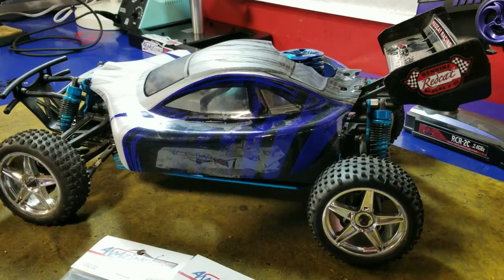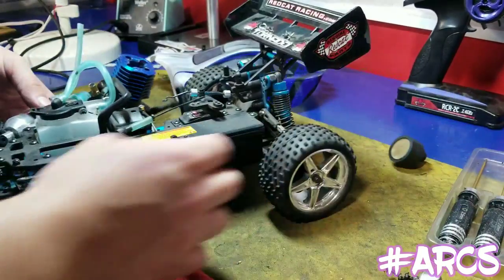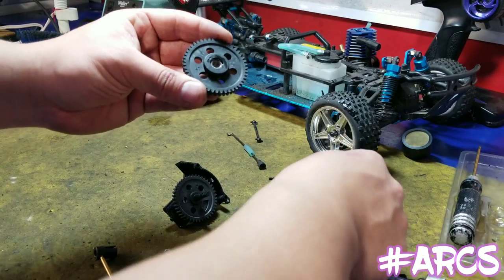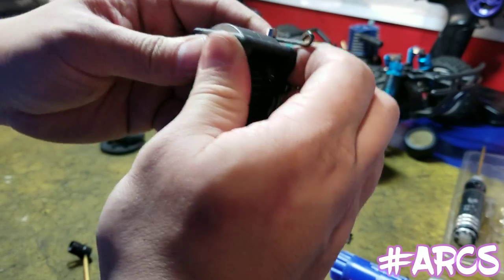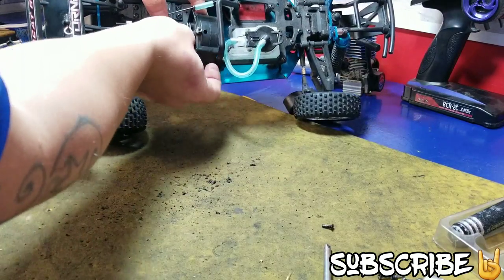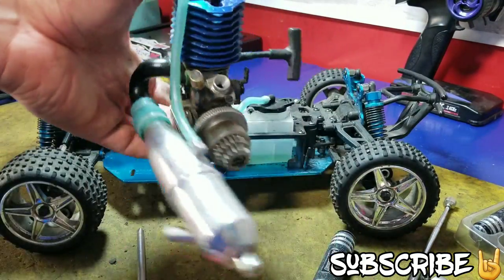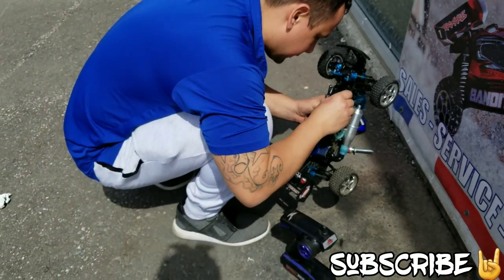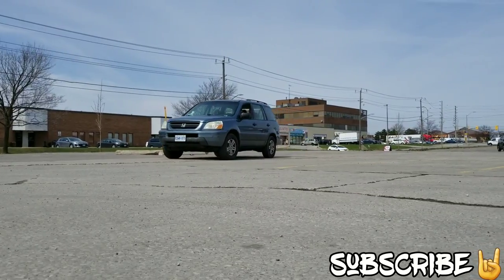How to change 2 speed transmission gears on TornadoS30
Amazing RC store